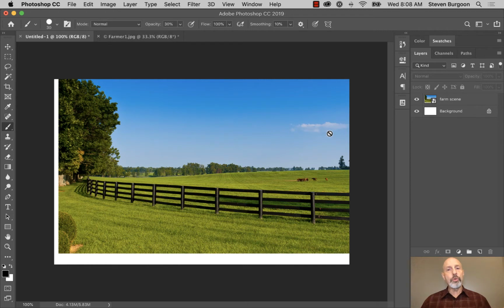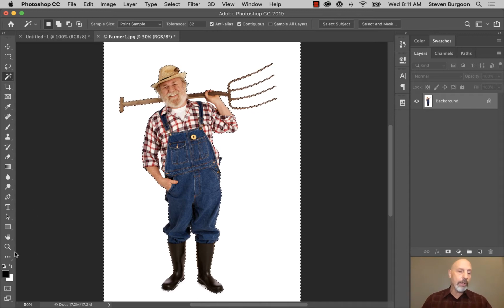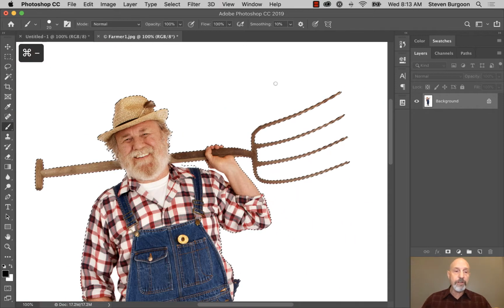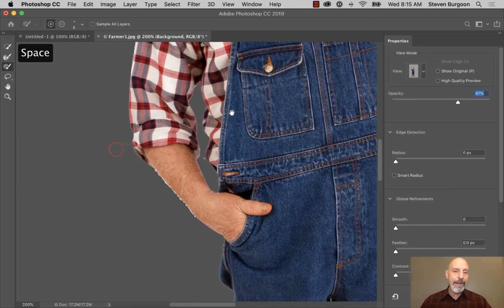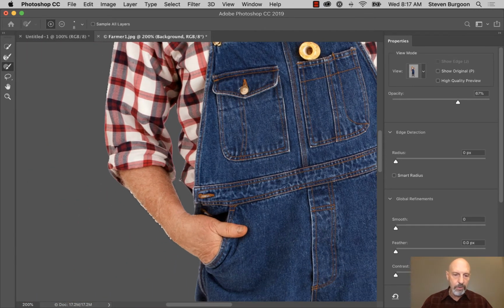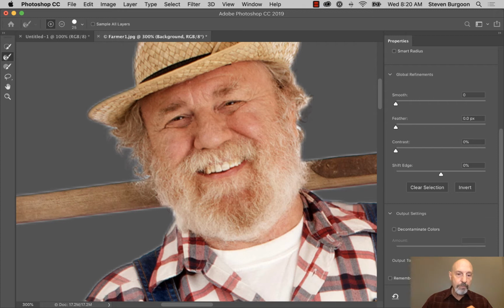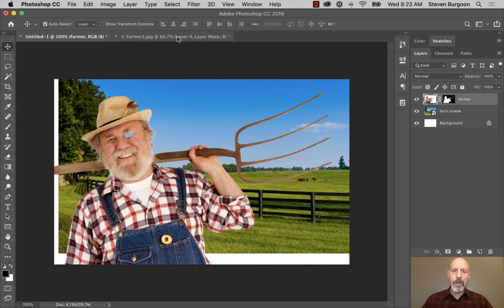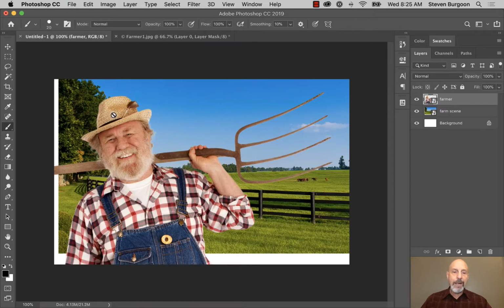Reference - Typical Selection Process